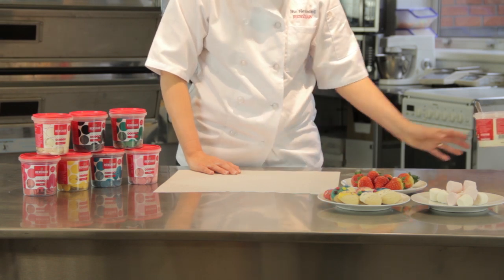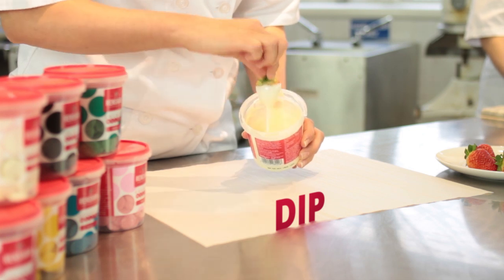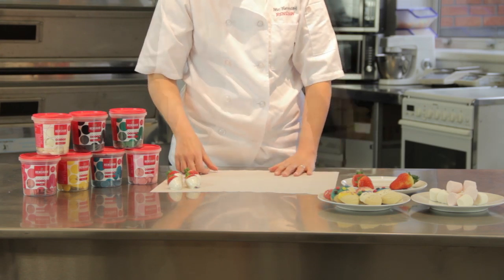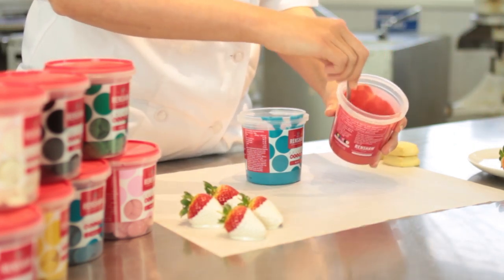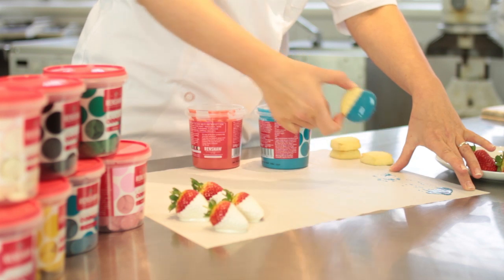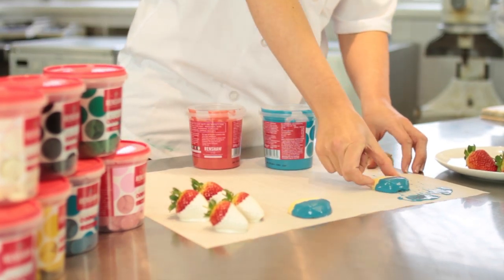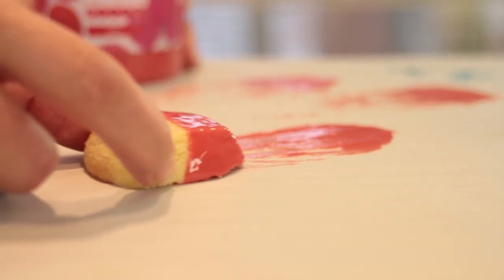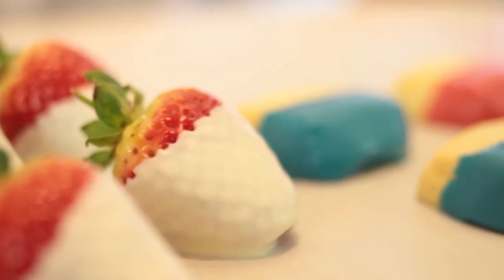Decorating With Renshaw Colour Melts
A few simple but effective ideas on how to use our colour melts.